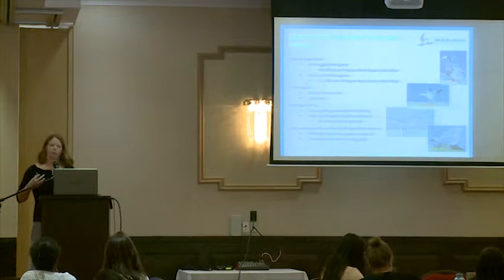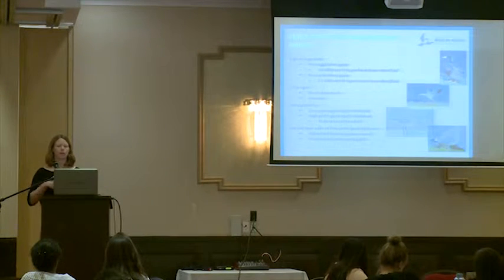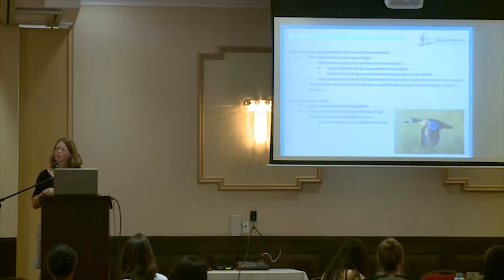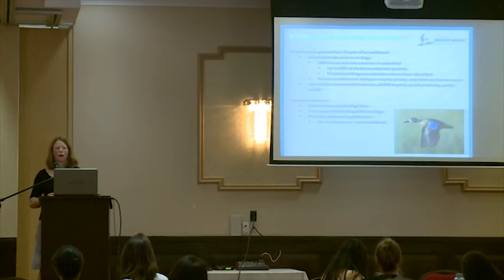Avian influenza - the role of wild birds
Centre for Public Health and Zoonoses 2015 Scientific Symposium, Guelph, Ontario - May 28th, 2015. Jane Parmley presenting "Avian Influenza - the role of wild birds???"